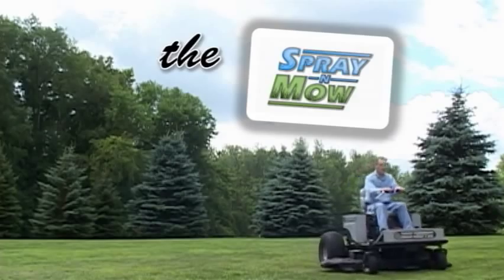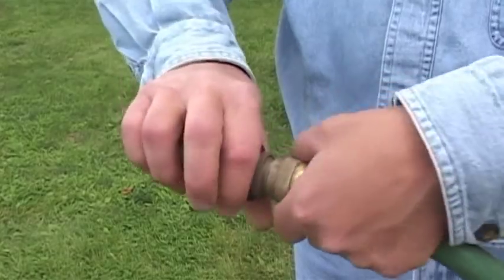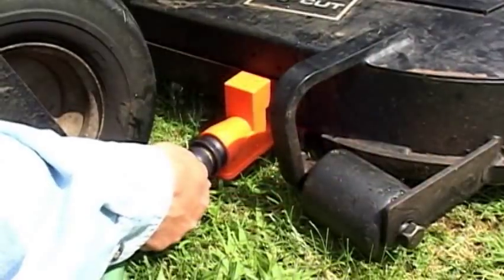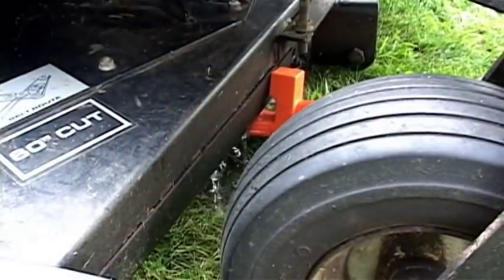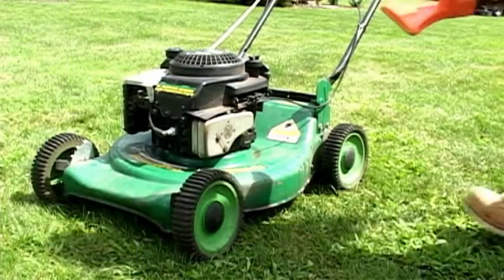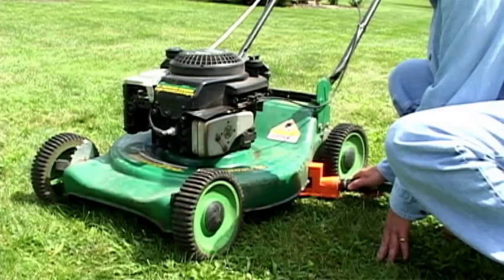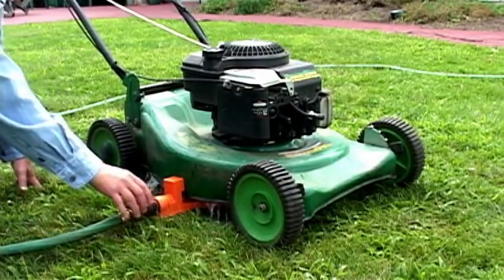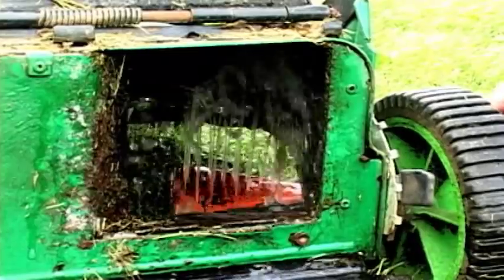Spray-N-Mow Option 1